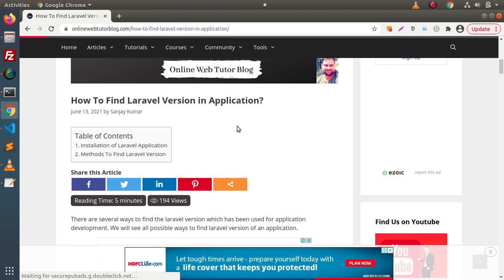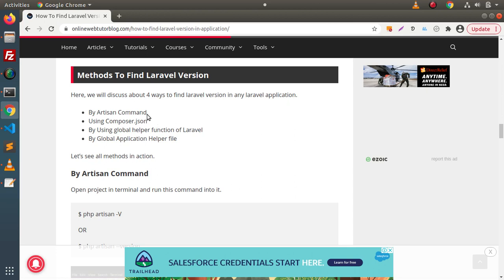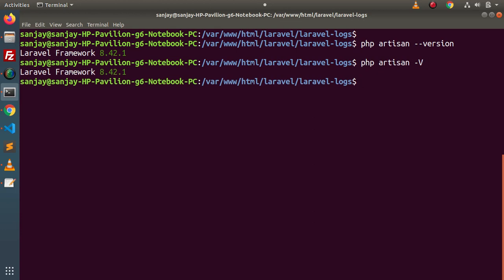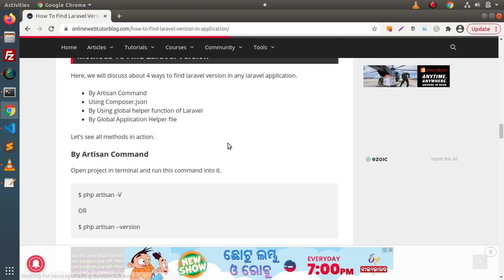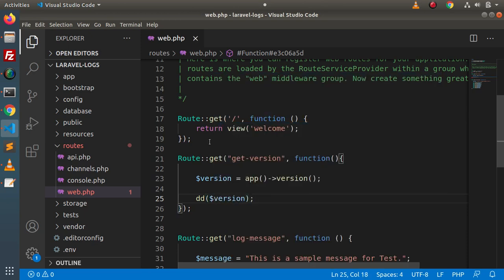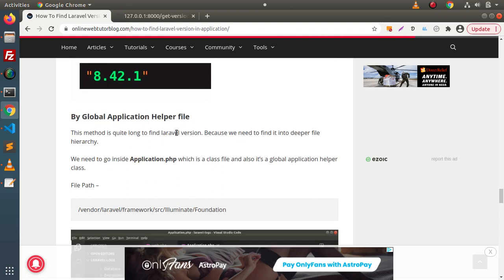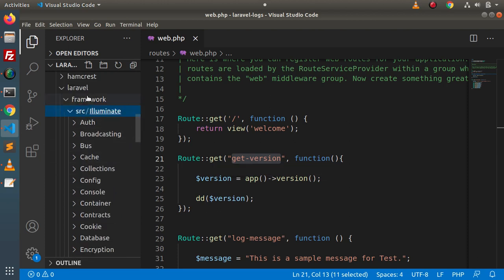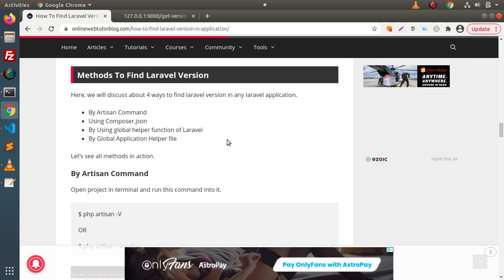Learn Laravel 8 Beginners Tutorial #112 Find Laravel Version in Application | How Many Methods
How to Install Vue js in Laravel 8 Tutorial